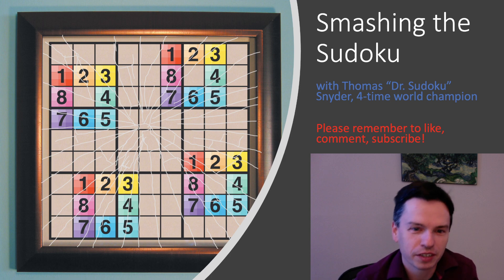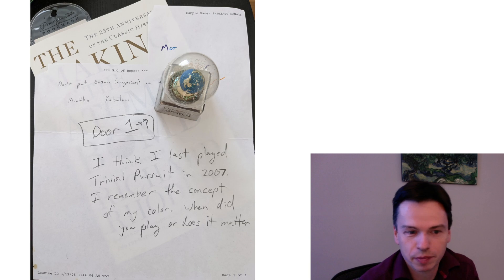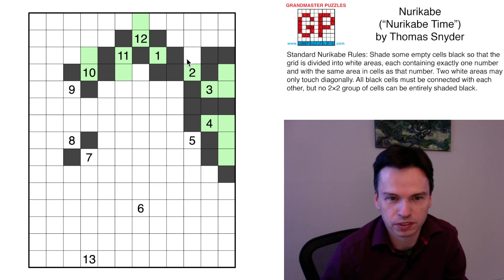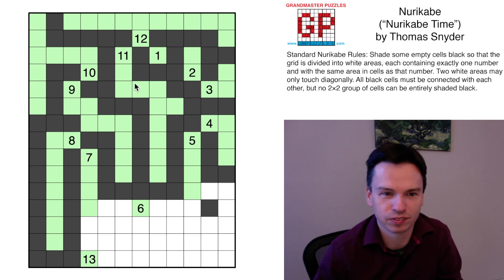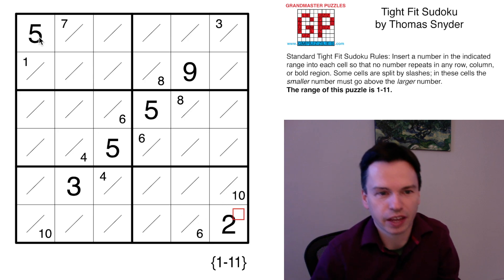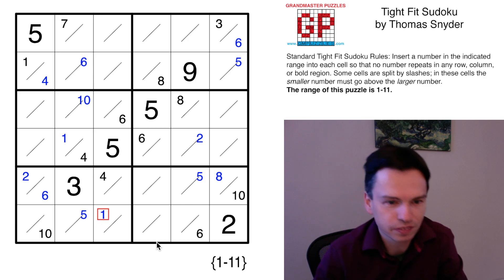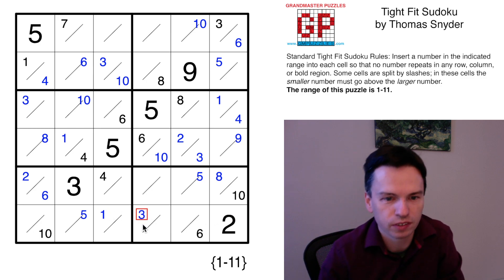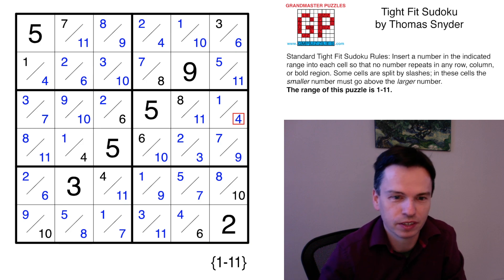A sudoku that goes to 11? A clock that goes to 13? What's happening!?!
The Nurikabe puzzle post and rules are at this web

The Tight Fit Sudoku puzzle post and rules are at this web

More of these great puzzles can be found in downloadable books in our e-store